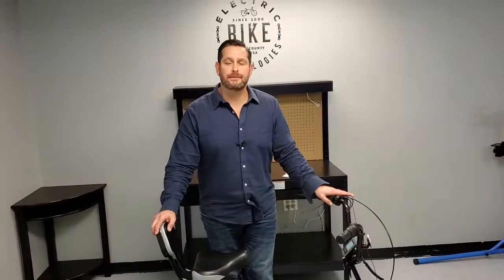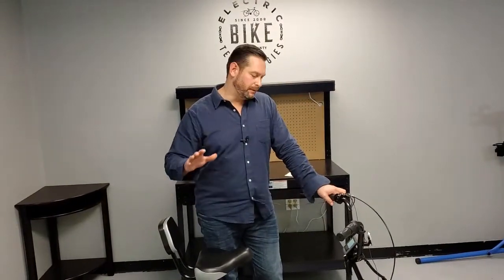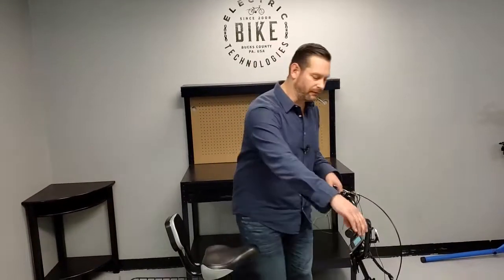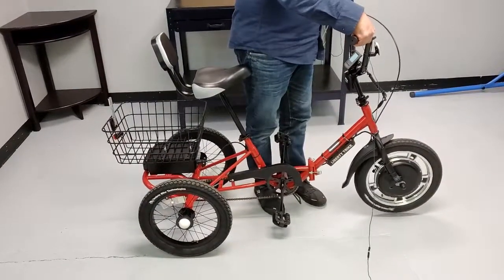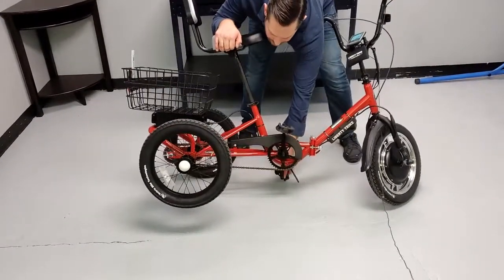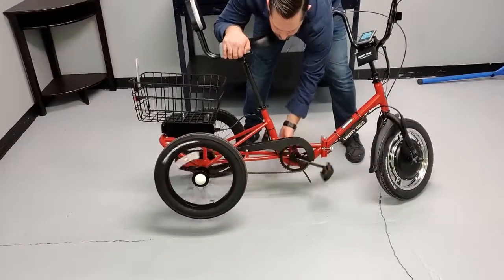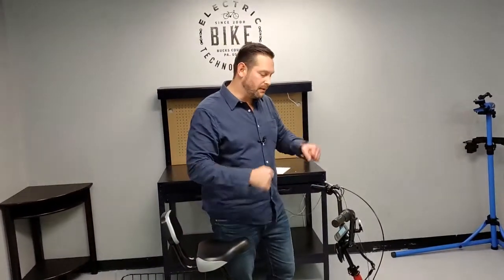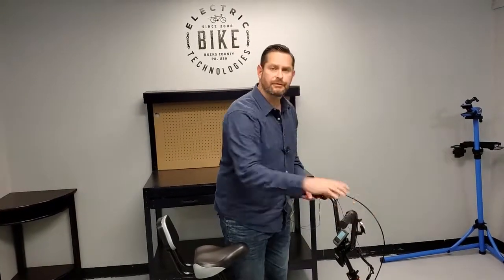Liberty Trike | Throttling and Pedaling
A brief explanation of the Liberty Trike drive system and how you can pedal and use the throttle for assistance in any ratio you choose.